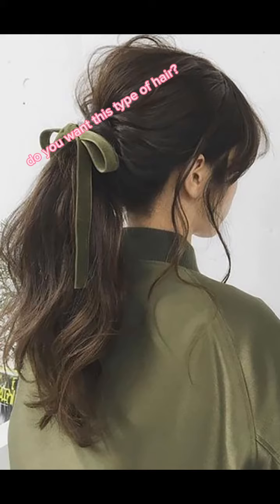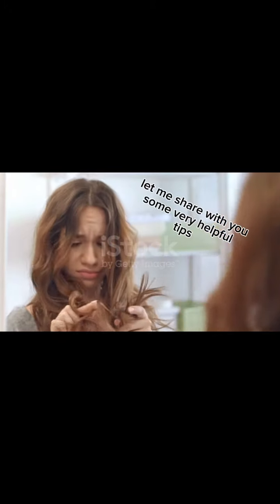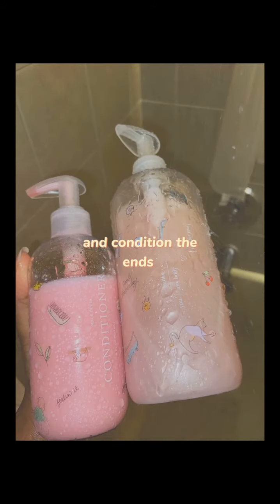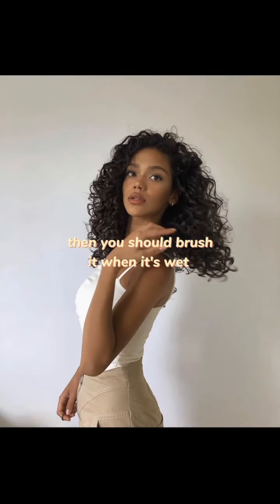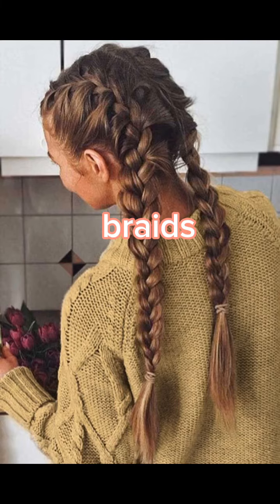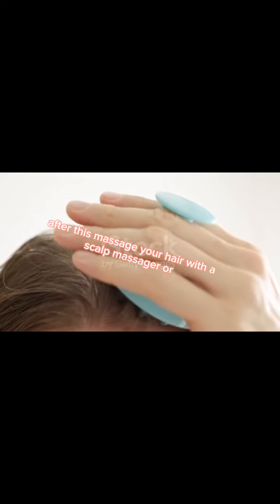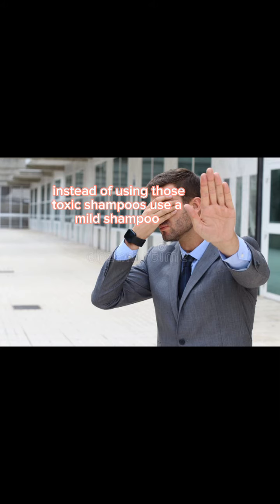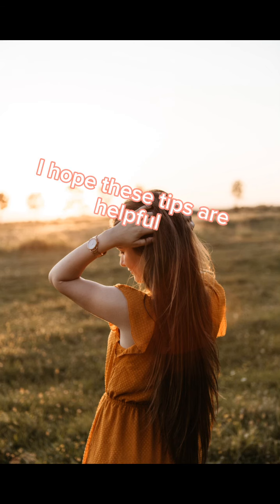ultimate healthy hair tips for girls